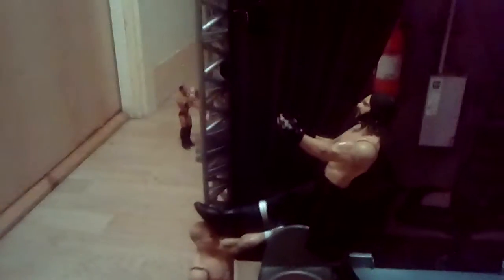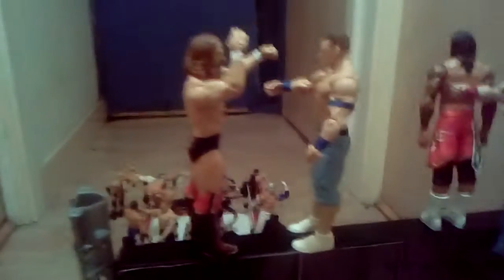Wwe figure setup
Camera cut out near the end